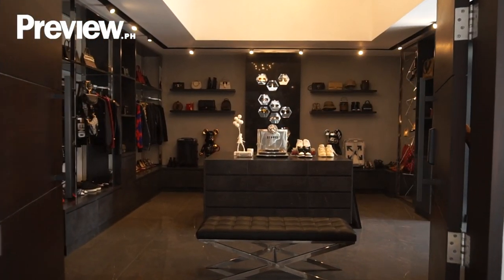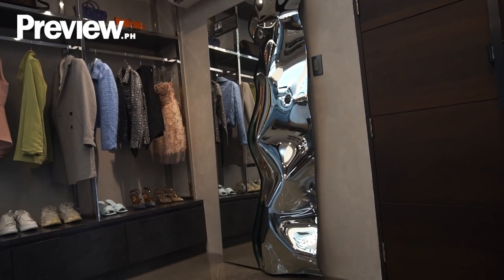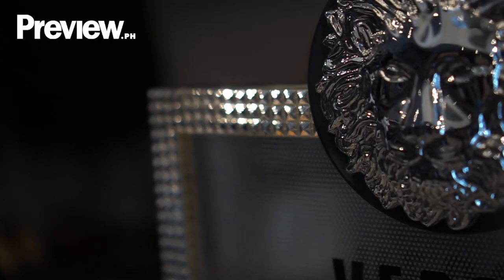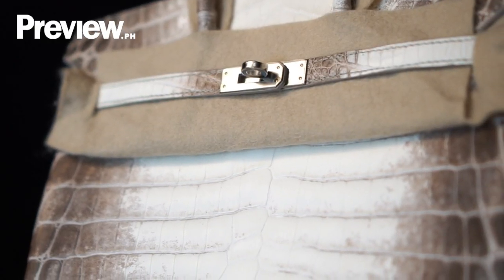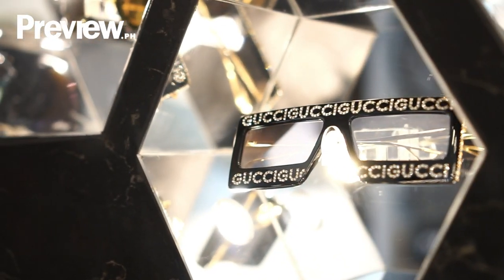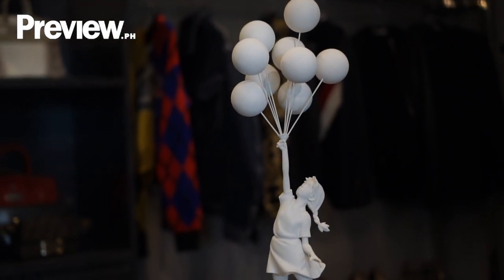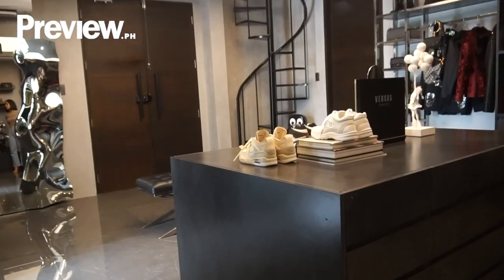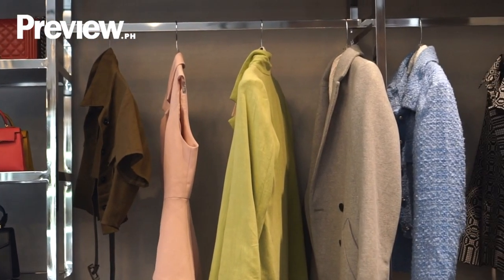A Filipina Entrepreneur's 2-Floor Walk-In Designer Closet | Preview Pad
Known for her consistent PrevYou Style Tuesdays photo entries, Sarah Genove-Yu piqued our interest through her sophisticated outfits. Little did we know, this Filipina enterpreneur and a loving mom has a two-storey wardrobe space filled with all of her stunning designer items. Juggling between her non-profit organization Project1k and home decor online business Pretty Withered, it makes sense that her business life reflect her choice of clothing—casually chic that's easy to throw on yet stands out to make a fashion statement.

In this episode of Preview Pad, Sarah tours us around her customized walk-in closet as she shares her five favorite items and interior features that proves she's a stylish influencer. From an elegant chandelier, an array of accessories, a spiral staircase, to a platinum-colored mirror, she explains that this space is a reminder of all of her hard work and gives her joy as it is a reminder of her memorable travels with her family.